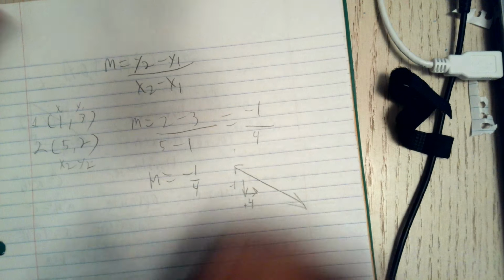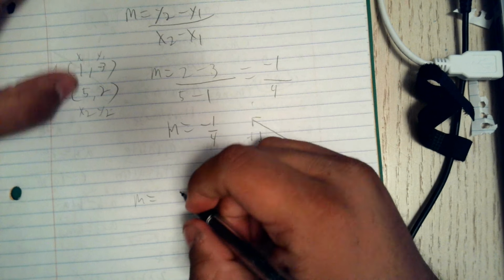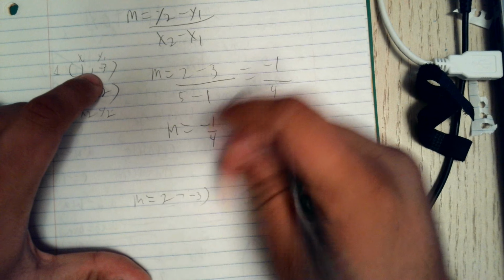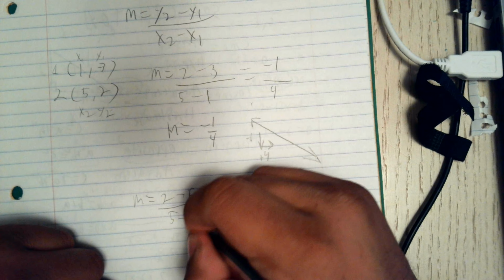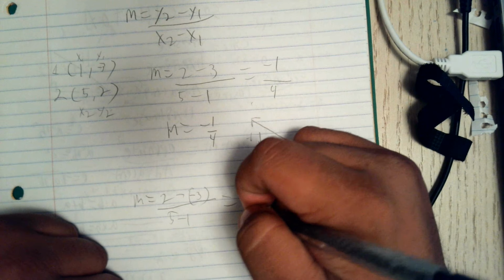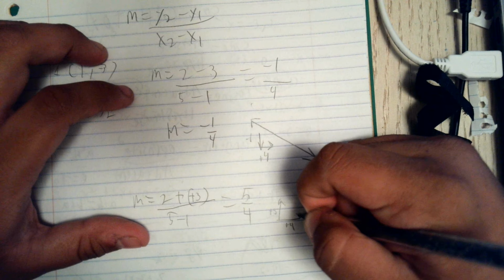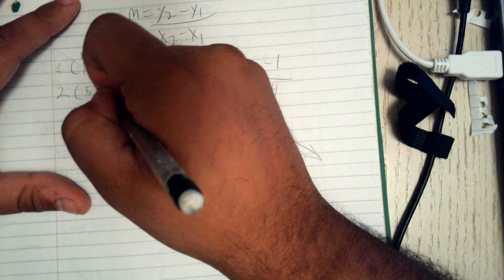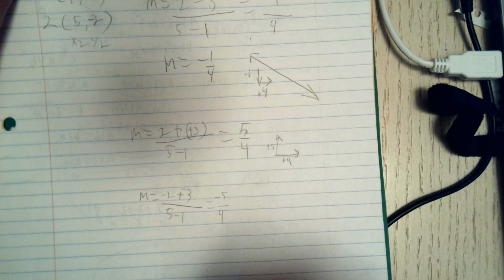Slope formula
Using the slope formula with negative and positive numbers